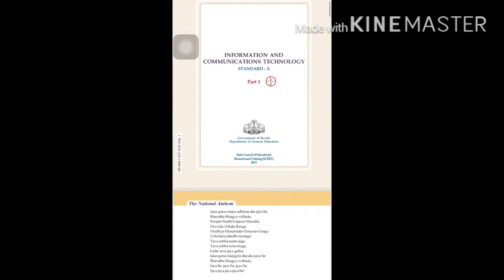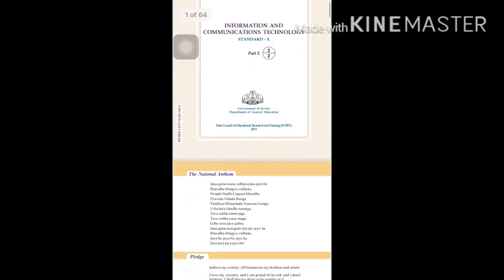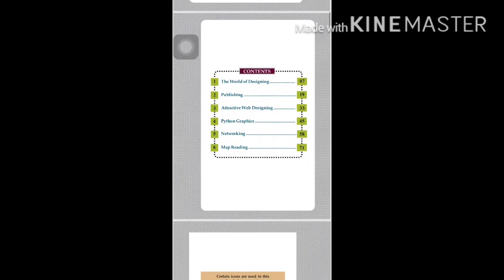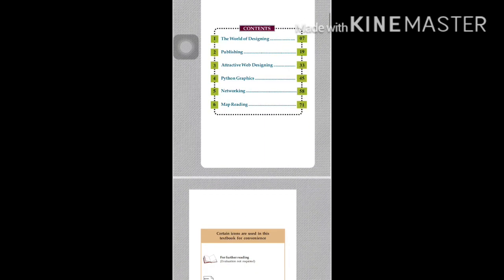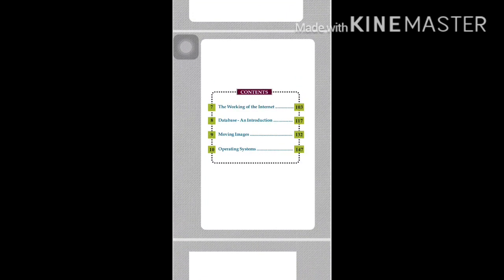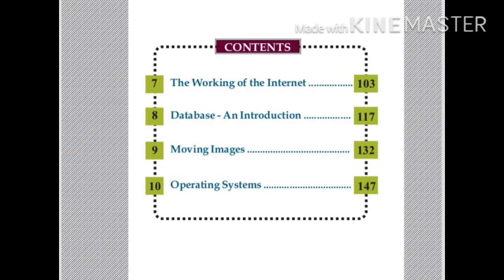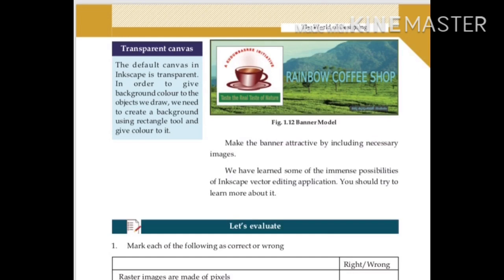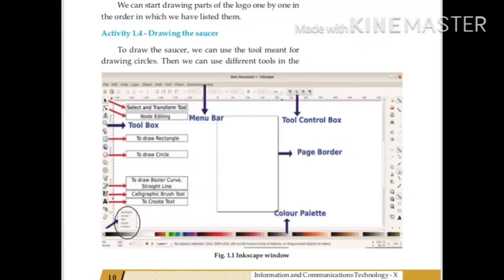SSLC IT PART 1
THE DESIGN OF THE WORLD